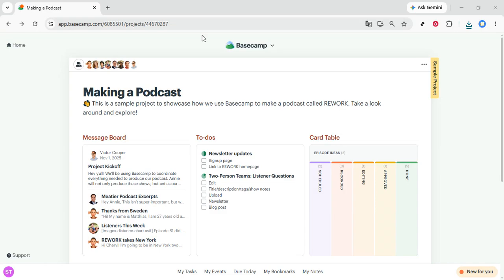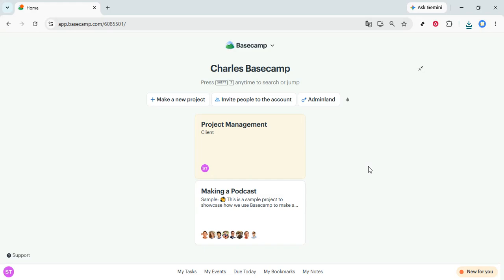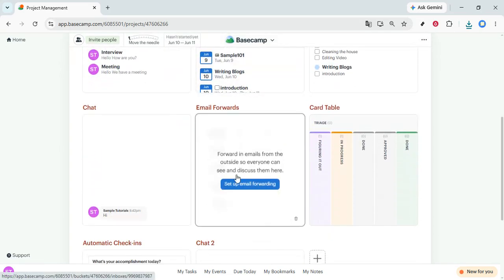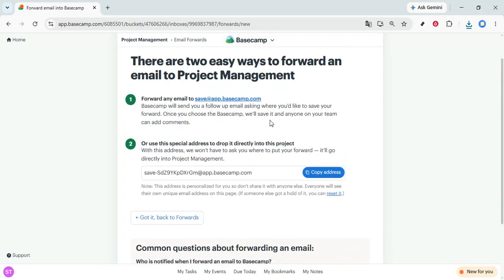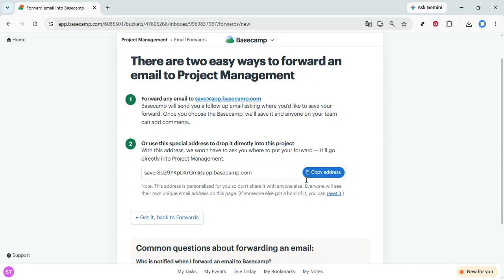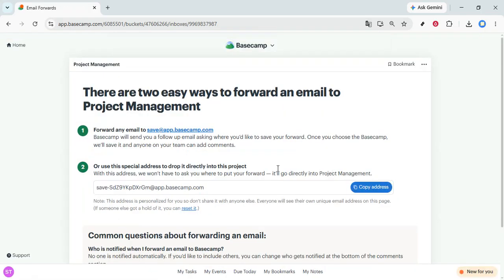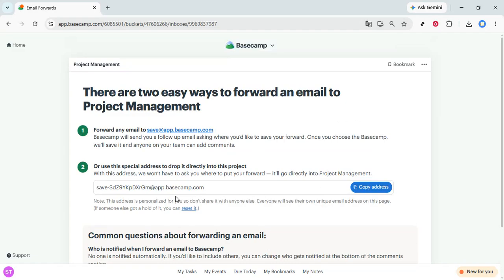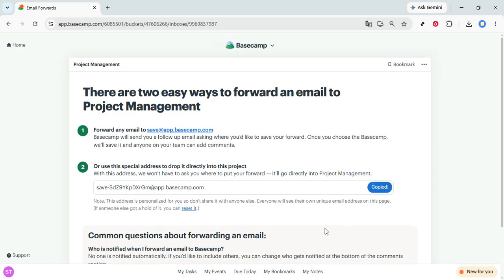How to Forward Emails to Basecamp 2026 (Step by Step Guide)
In this video, we will explore the process of forwarding emails to Basecamp, a popular project management software. You’ll learn how to seamlessly integrate your email workflow with Basecamp to enhance your productivity and keep all project communications organized in one place.

By watching this tutorial, you will discover the step-by-step method of forwarding emails, ensuring you never miss important updates while efficiently managing your projects. Watch till the end for practical insights to streamline your collaboration!